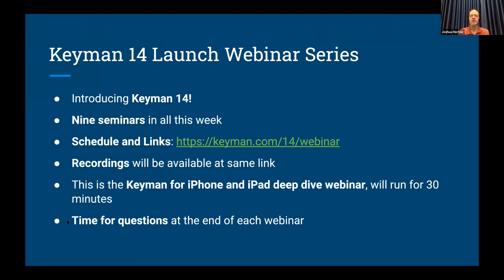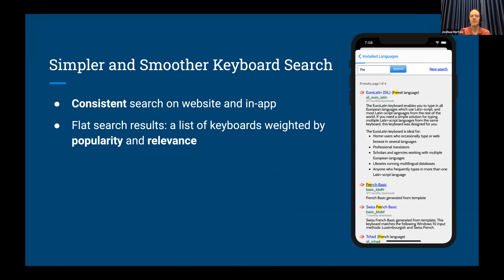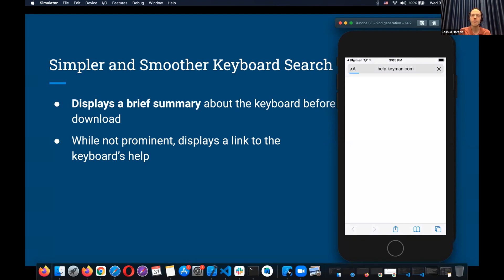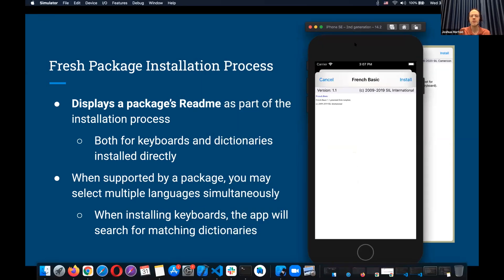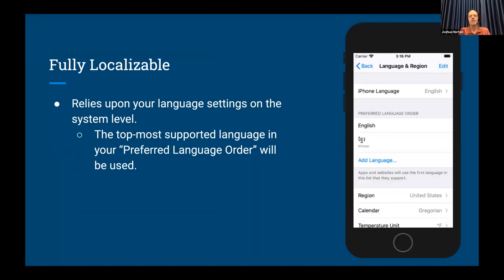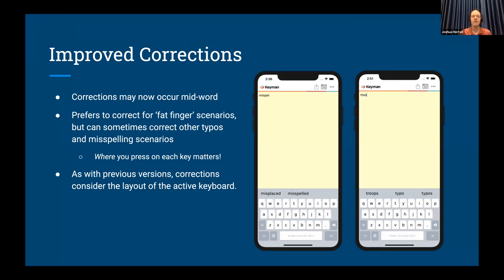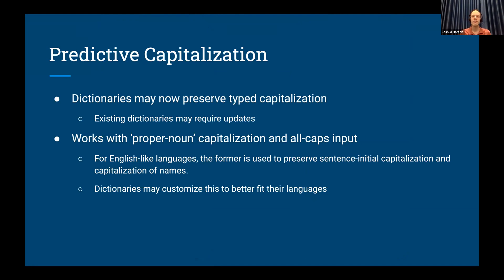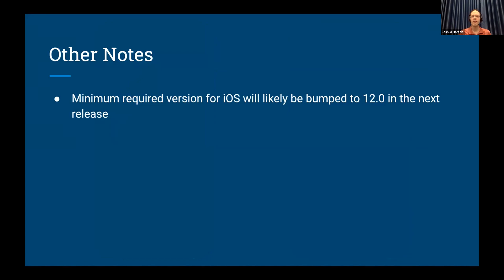Keyman 14.0 for iPhone and iPad Webinar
Part of the Keyman 14 Launch Event - Webinar #6